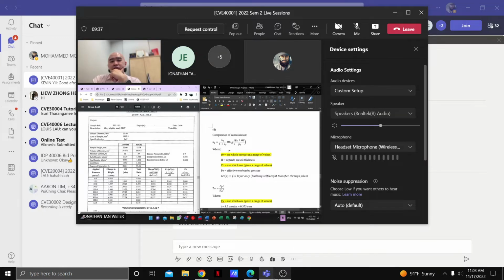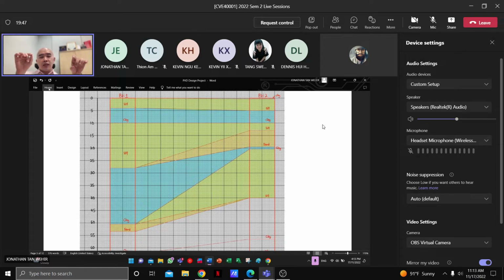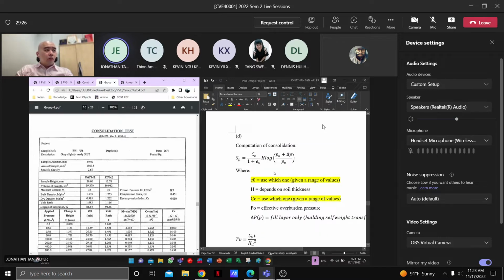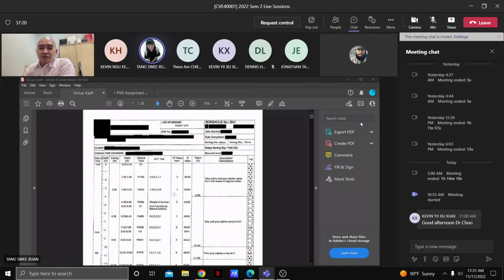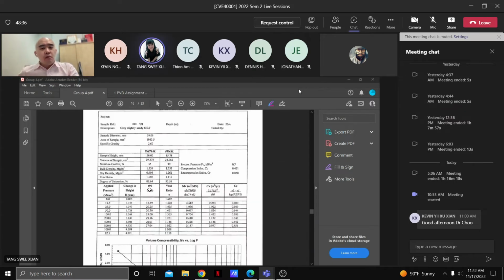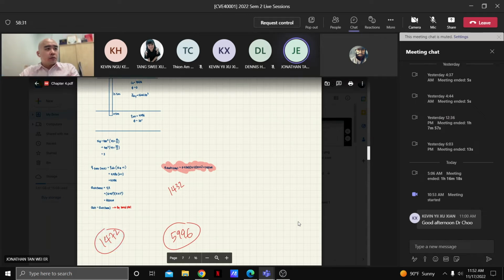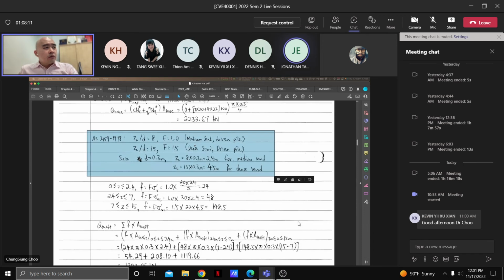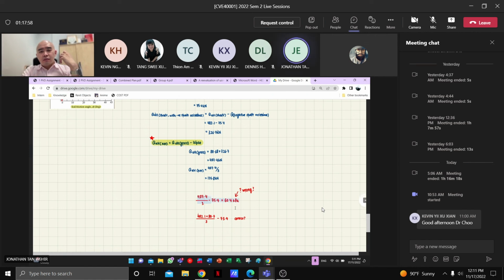Assignment + SOME T4